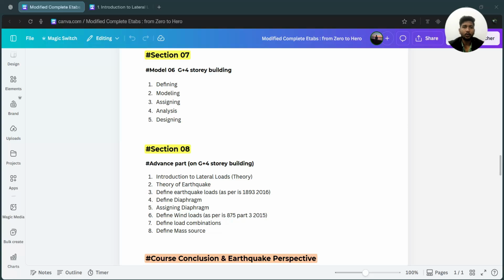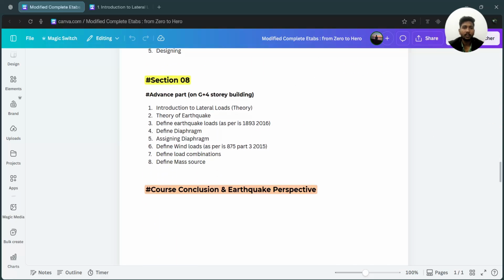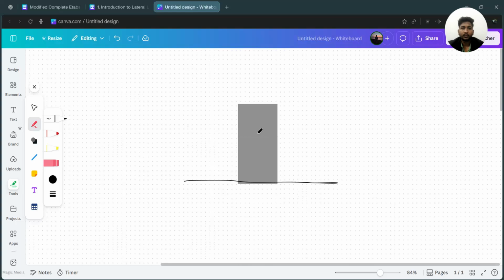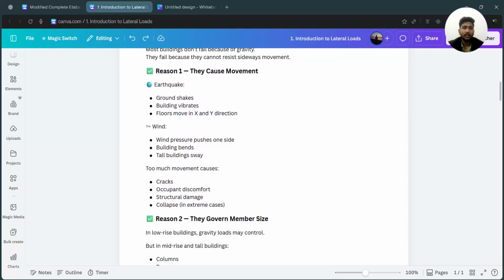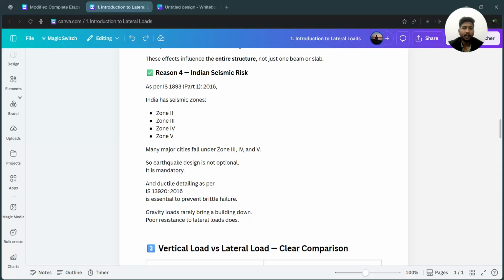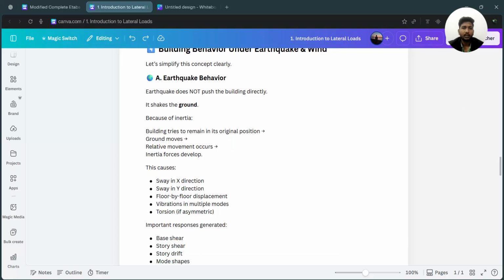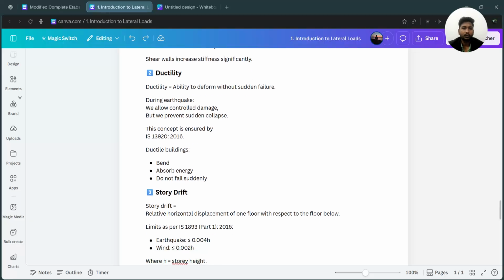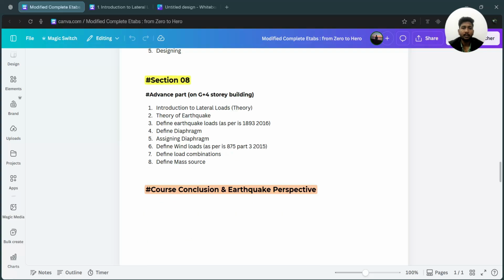Advanced Part 01 – Introduction to Lateral Loads in ETABS | G+4 Building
Welcome to the Advanced Module of the Complete ETABS Course – Zero to Hero 🚀

In this video, we begin the most important part of structural engineering — Lateral Loads.

Until now, we worked with gravity loads. Now we move into Earthquake and Wind effects on buildings.

Understanding lateral loads is essential for designing safe and stable multi-storey structures.

🔹 What are lateral loads?
🔹 Difference between vertical & horizontal loads
🔹 Why lateral loads govern multi-storey buildings
🔹 Introduction to seismic & wind behavior

This is where structural engineering truly begins.